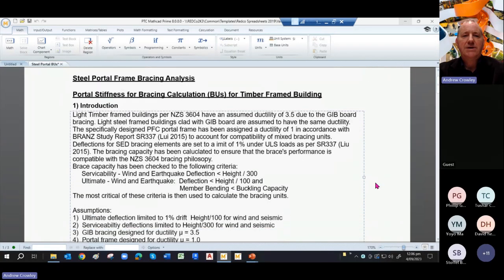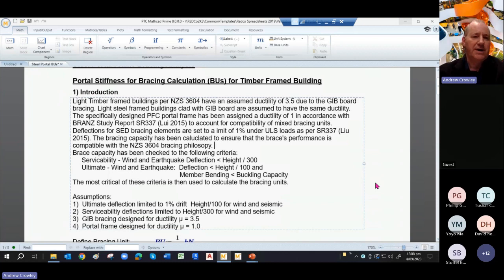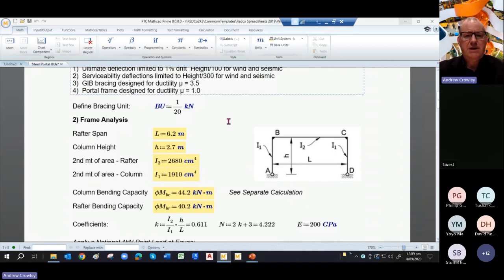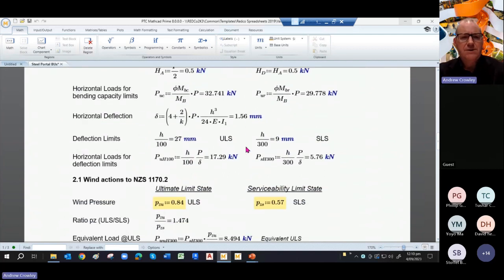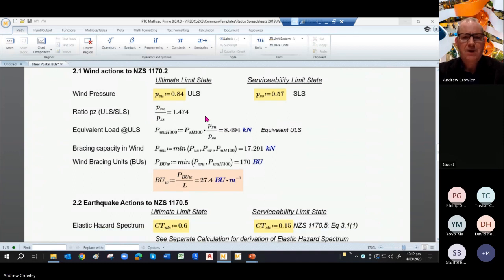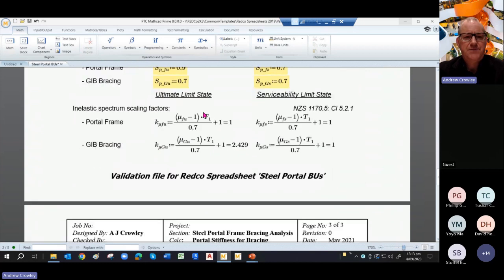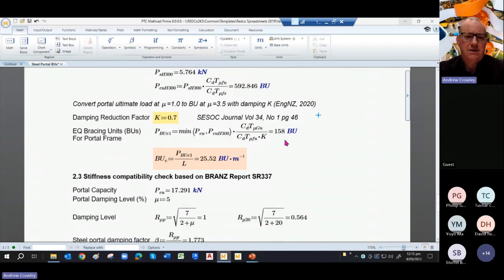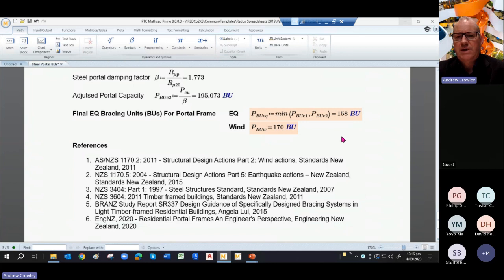Mathcad for Structural Engineers: Residential Portal Frames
Light Timber framed buildings per NZS 3604 have an assumed ductility of 3.5 due to the GIB board bracing. In this seminar we'll discuss the analysis of a specifically designed steel portal frame in accordance with BRANZ Study Report SR337 (Lui 2015) to account for compatibility of mixed bracing units.

This is an extract from CPD Seminar #13,  asking, "WTF does this spreadsheet do?" with the answer presented as a worked example Mathcad tutorial.